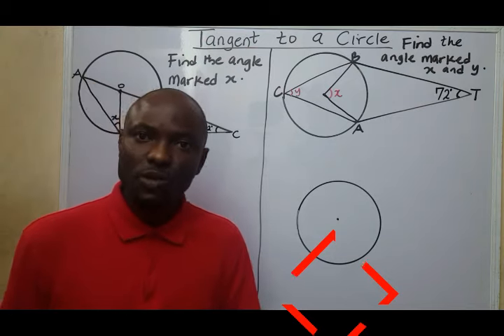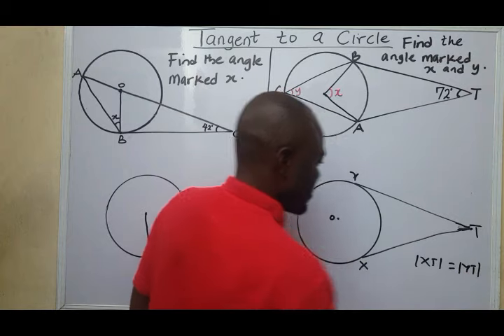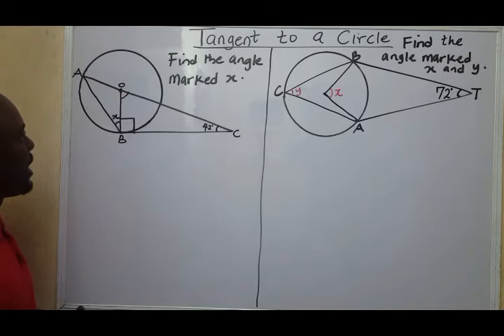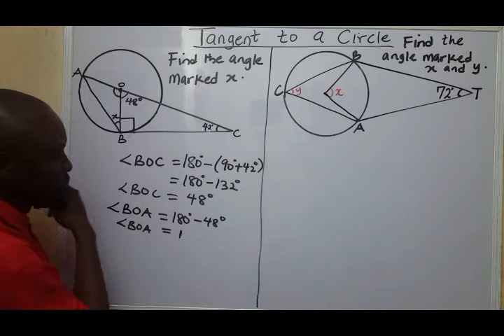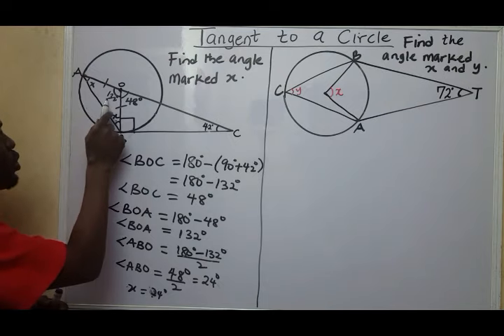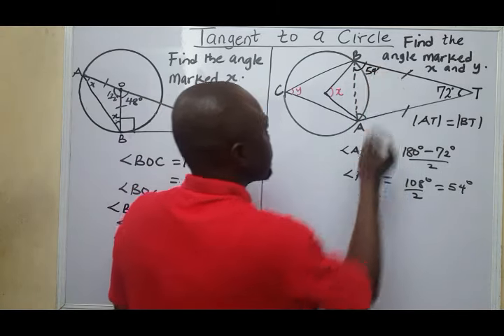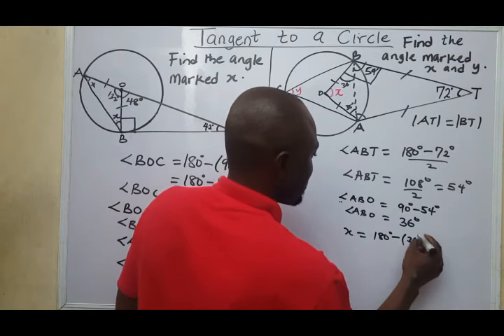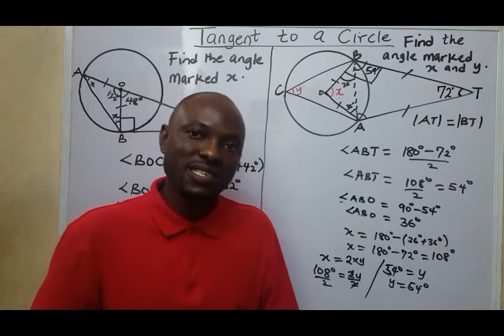TANGENT TO A CIRCLE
This video is about the tangent to a circle. Tangent of a circle is a line segment that touches the circle just at only one point, known as the point of contact. I explained the concept of tangent to a circle and how to solve problems involving tangent to a circle. There are two important things you need to know if you want  to solve problems on tangent to a circle:
1. The tangent touches the circle just only at a point, called the point of contact and makes an angle 90 degrees with the radius from the point of contact.
2. Two tangents meet at a point outside the circle, the length of the two tangents are equal.
I solved two examples on tangent to a circle.
Hope this video is very helpful. Thanks